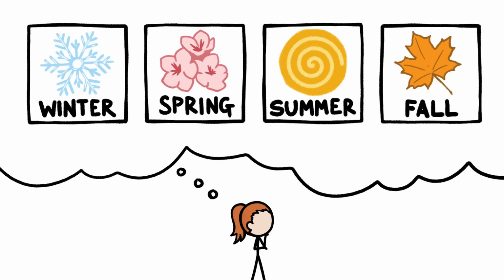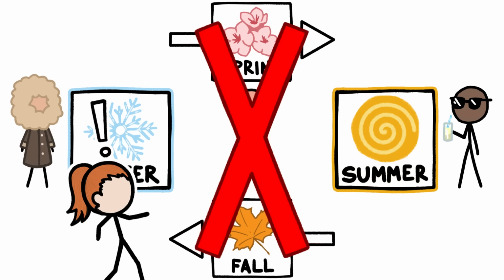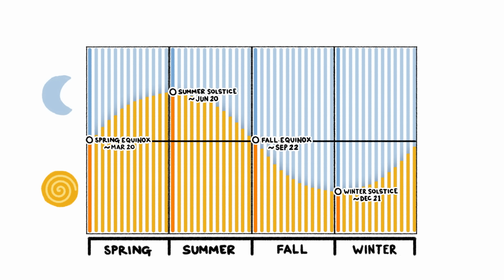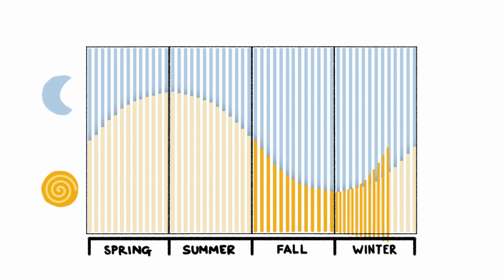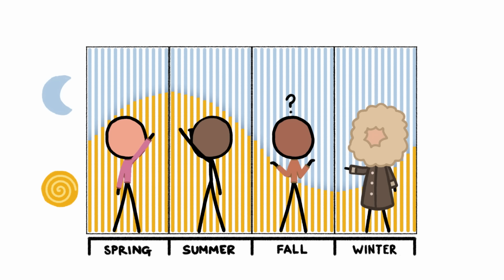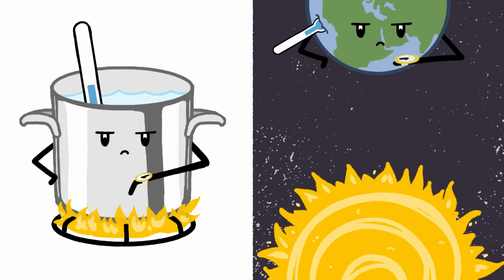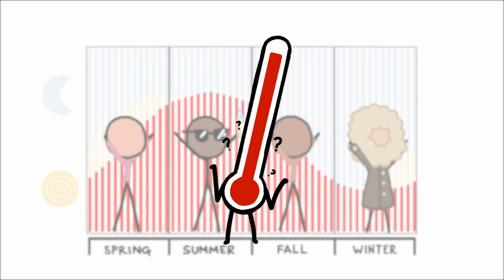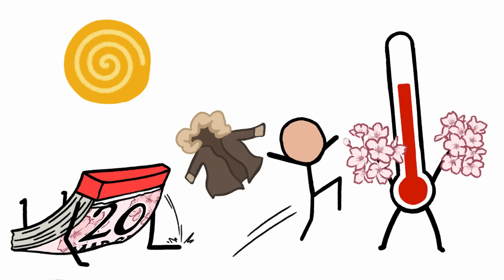Why The Shortest Day Of The Year Isn't The Coldest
The way we experience seasons don't necessarily line up with how they're technically defined - here's why.

To learn more about this topic, start your googling with these keywords:
Astronomical seasons - seasons that are defined by equinoxes and solstices (not temperature or weather)
Equinox: the time/dates at which the sun crosses the celestial equator, when day and night are of approximately equal length
Solstice: the time/dates at which the sun reaches its maximum or minimum declination, marked by the longest and shortest days
Seasonal lag: the phenomenon by which the hottest/coldest days of the year are delayed until after the days with the most/least sunlight

SUPPORT MINUTEEARTH
If you like what we do, you can help us!:
- Leave us a comment (we read them!)

CREDITS
Kate Yoshida | Script Writer, Narrator and Director
Josh Taira | Illustration, Video Editing and Animation
Aldo de Vos, Know Art | Music

OUR STAFF
Sarah Berman • Arcadi Garcia i Rius
David Goldenberg • Julián Gustavo Gómez
Melissa Hayes • Alex Reich • Henry Reich • Peter Reich
Ever Salazar • Leonardo Souza • Kate Yoshida

REFERENCES
ABC News: “Spring, summer, autumn and winter — why do we have seasons?”